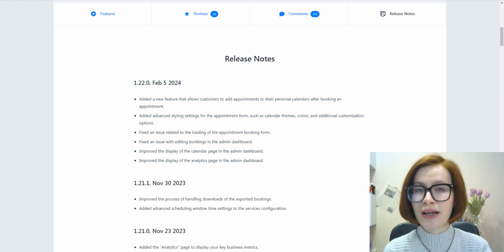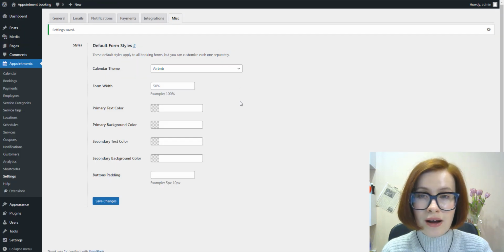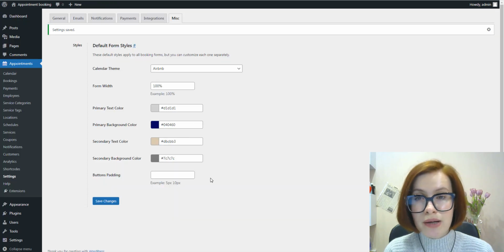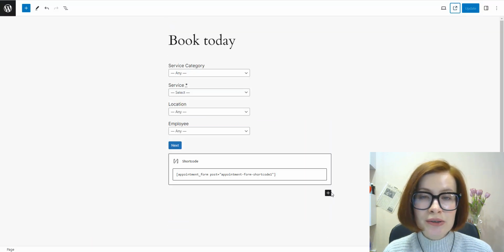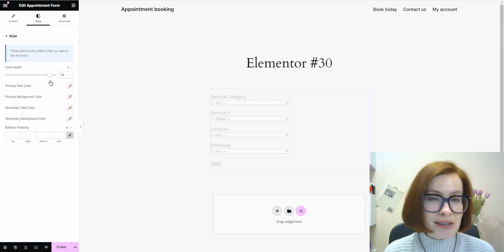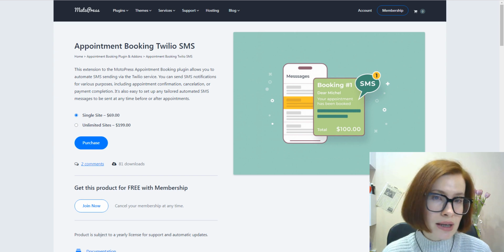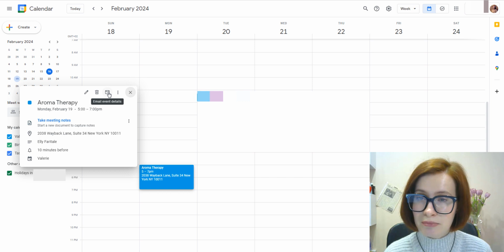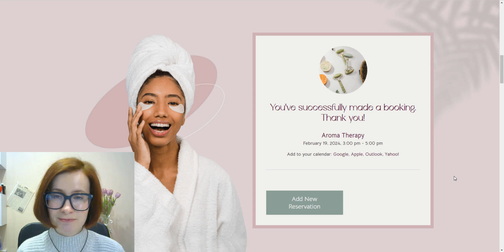How to Reduce Clients No-Shows in a Service/Appointment Booking Business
Want to significantly reduce no-shows for your service-based business? Our new, awesome feature in Appointment Booking plugin version 1.22.0 can help! Enable clients to easily add just-booked appointments to their preferred calendar apps, whether it's Google Calendar, Apple Calendar, Outlook Calendar, or Yahoo Calendar! Watch the video to learn how to do it.

Moreover, learn how to customize the default booking form! We’ve added a brand-new ‘Default Form Styles’ global setting for the booking form, which helps you style WordPress booking forms your way.

00:00 Intro
00:36 Showing new advanced styling settings for the appointment form
09:32 Appointment booking strategy to handle no-shows
10:43 A new feature that allows clients to add appointments to their online calendars
14:18 Conclusion
14:40 Outro